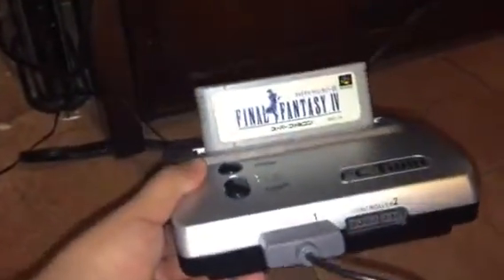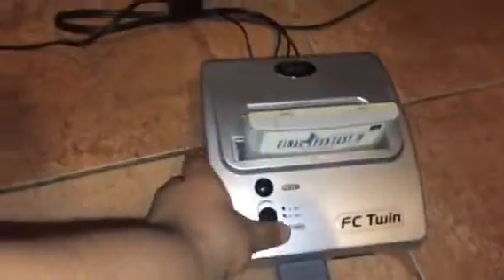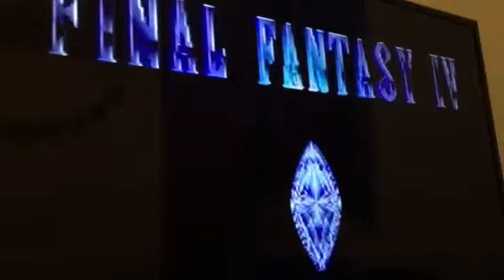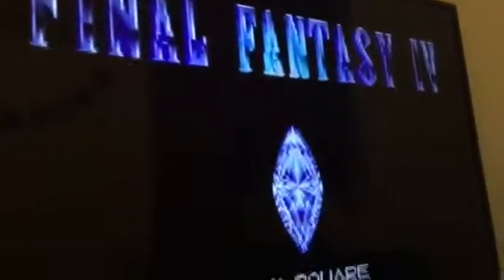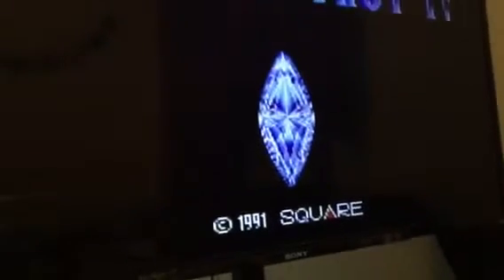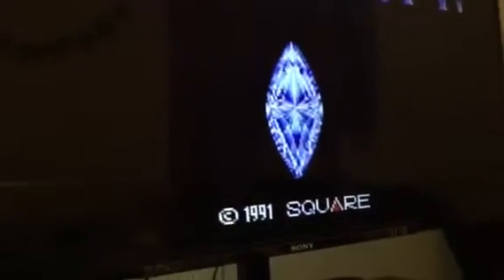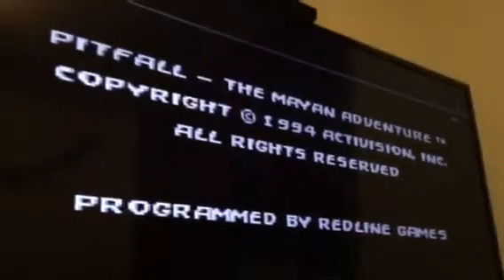FC TWIN super famicom mod part 3